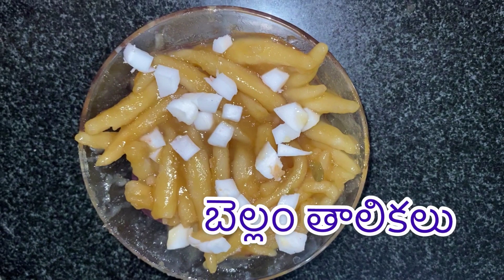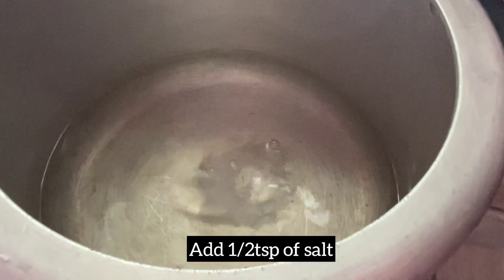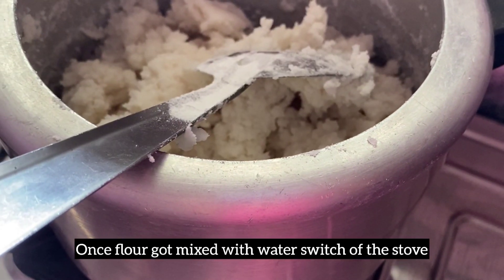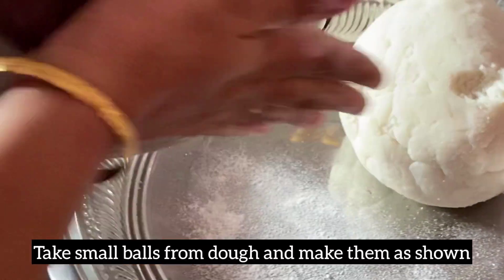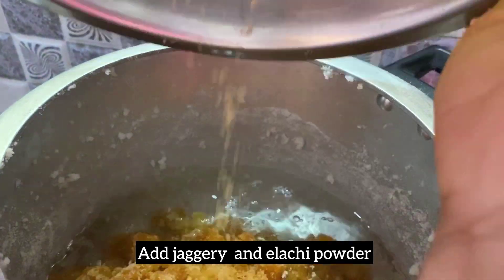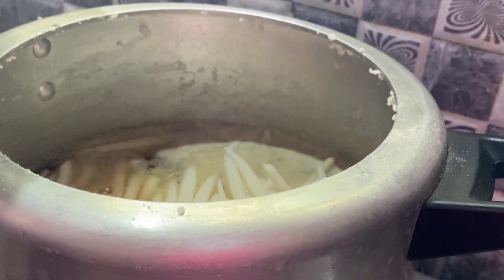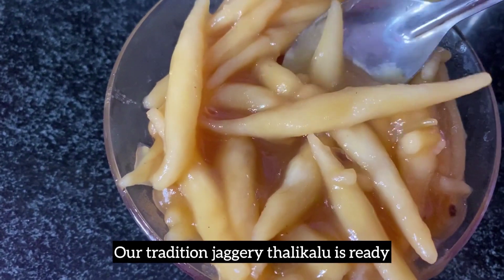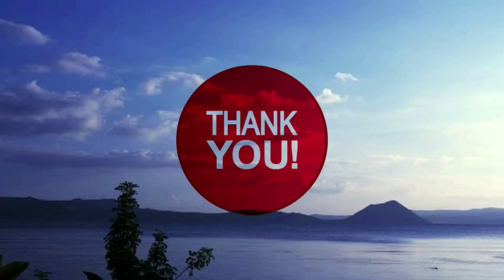thalikalu కుక్కర్లో బెల్లం తాలికలు//South Indian traditional sweet jaggery noodles using cooker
Description:
Helloo smilezz. we are here with traditional sweet bellam thalikalu

Ingredients:
Rice flour-3cups
Jaggery-3cups
Elachi- 4-5

Categories : Cooking, Designing, Travel, Craft etc..

pls do support 🤝🤩